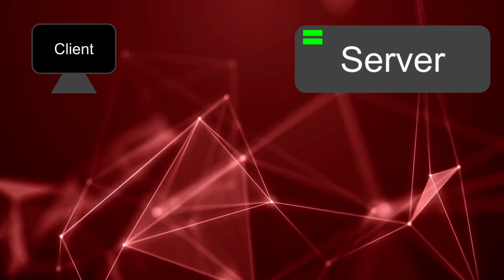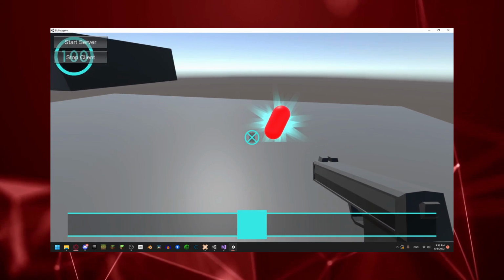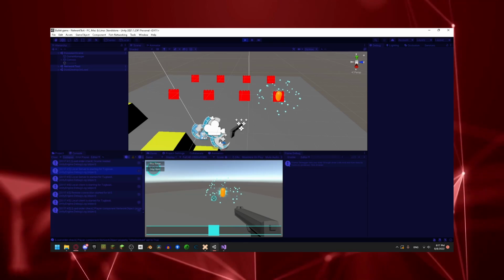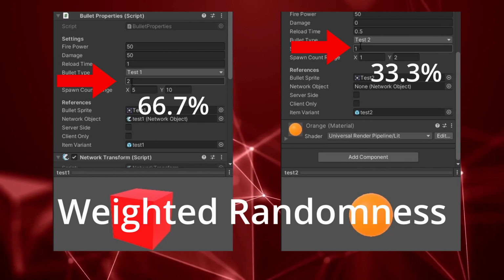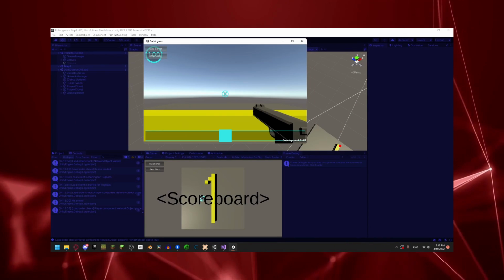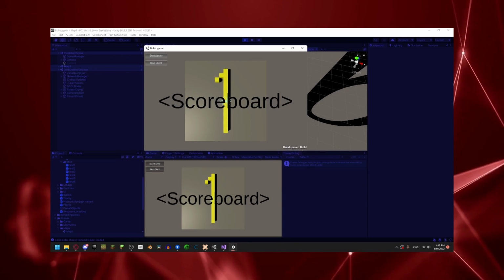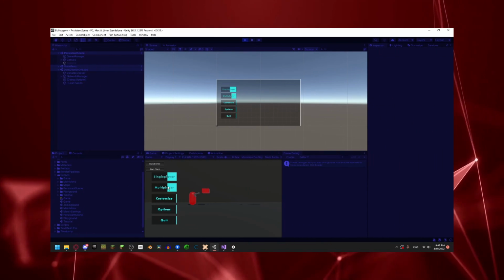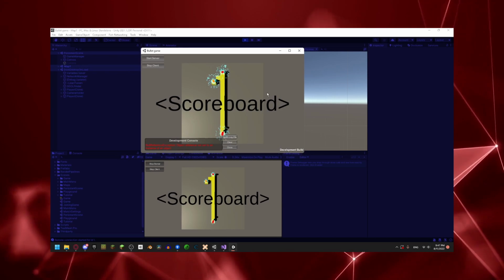Item Spawning and Map Switching! [Bullet Game Devlog #19]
In this video I add server-side item spawning to my game, which uses an algorithm based on weighted randomness and position indexes. I also implement server-side map switching, which causes all clients to load a new map in, and once the loading is finished they are met with a scoreboard and an option to join the game.

Check out this document on my game for more information and to submit your ideas

Upload Schedule:
I will upload once a week (Saturday), 1 week on my normal channel, 1 week on my devlog channel etc.
Uploads around 19:00 - 21:00 Central Daylight Time

0:00 Intro
0:07 Network Spawning Logic
0:41 Spawning Algroithm
1:00 Scene Loading / Map Switching
1:37 Integration With UI
2:05 Outro